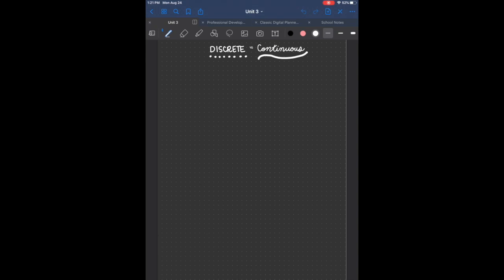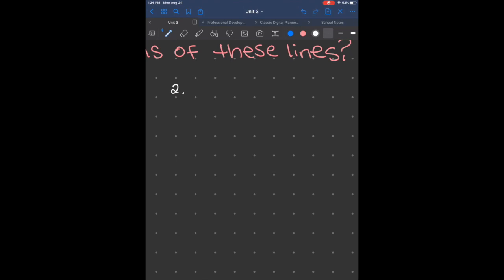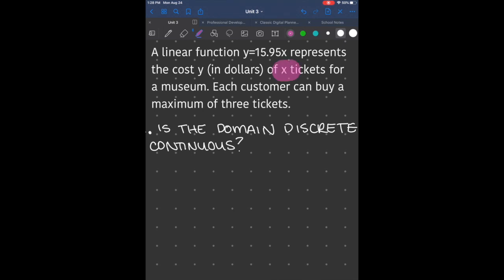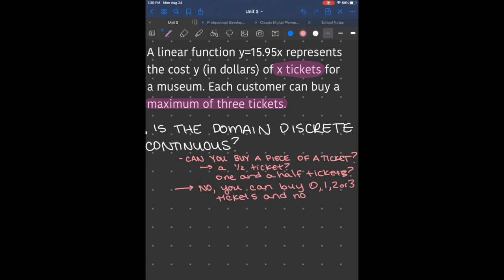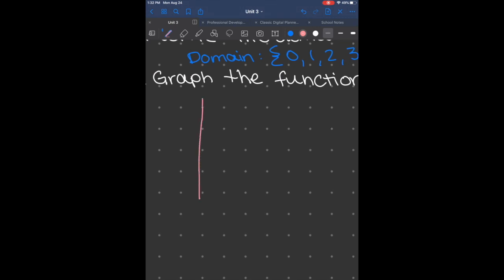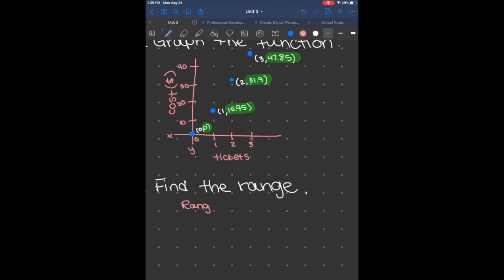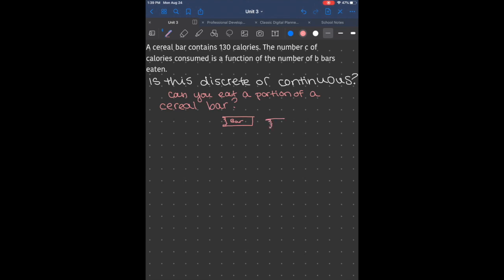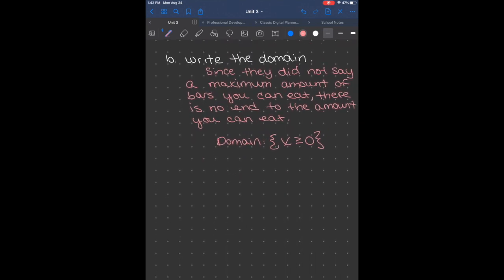Notes Discrete Vs Continuous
This video is about Discrete Vs Continuous